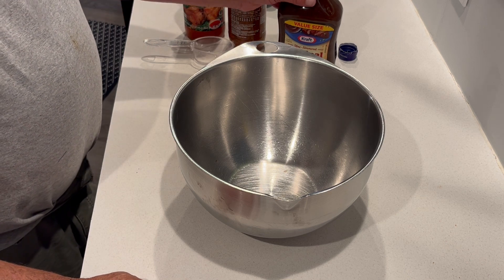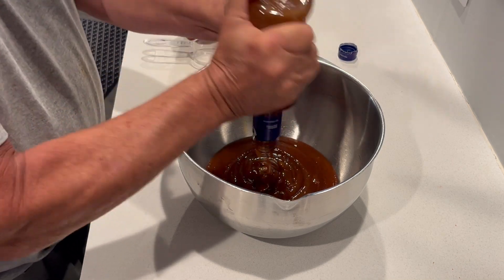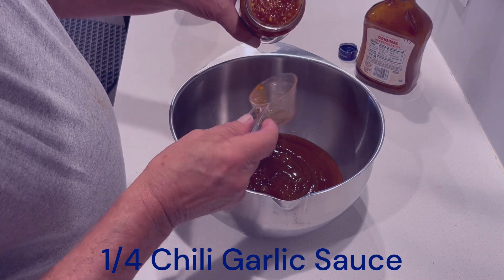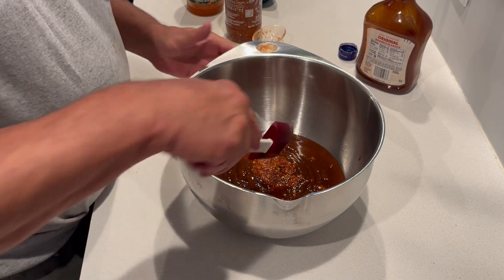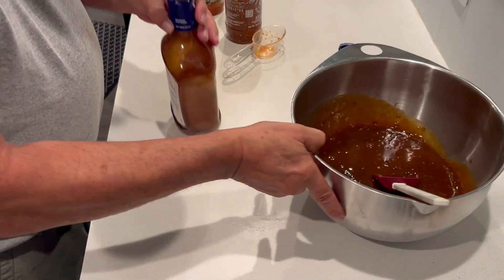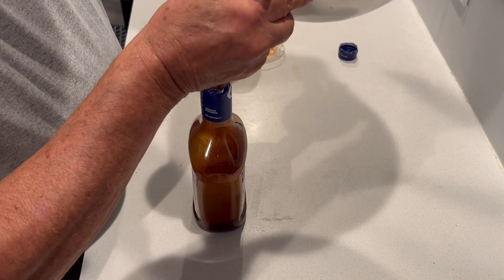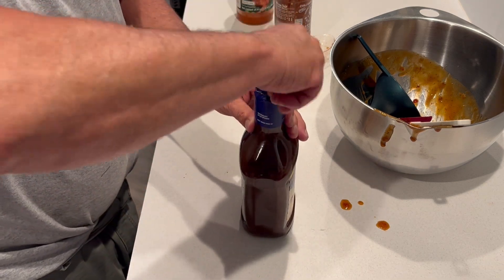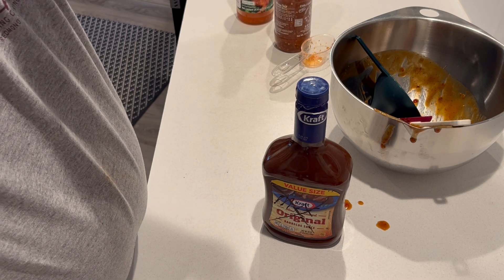3 Ingredient BBQ Sauce that Rocks / No Heat just Mix